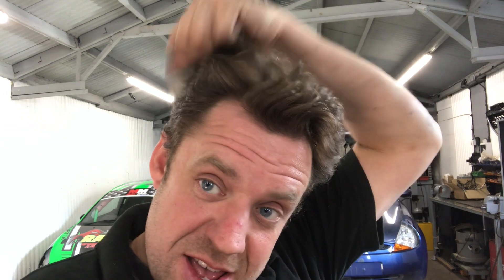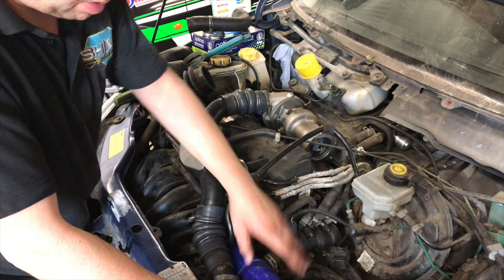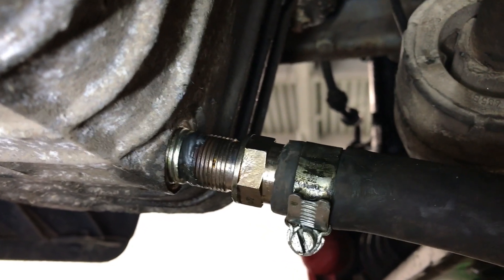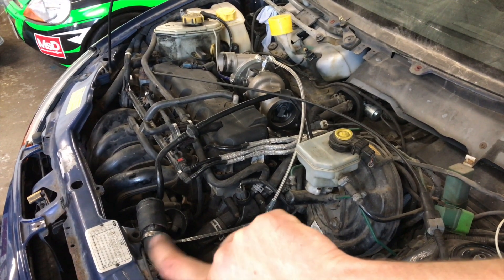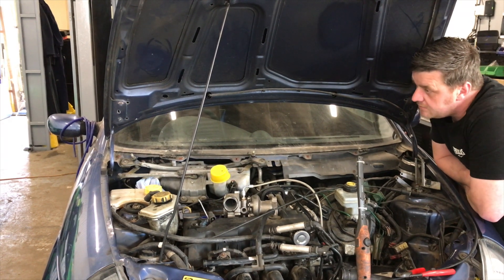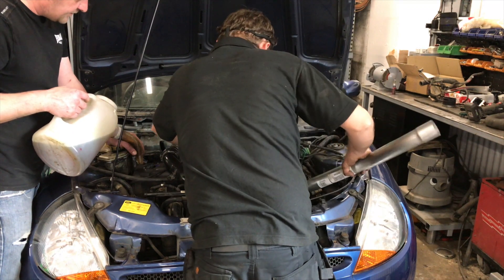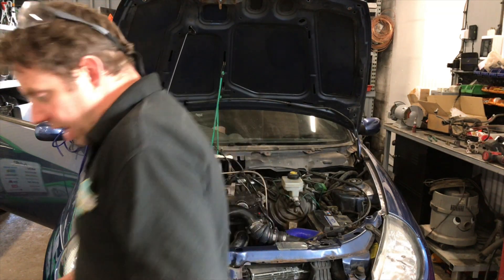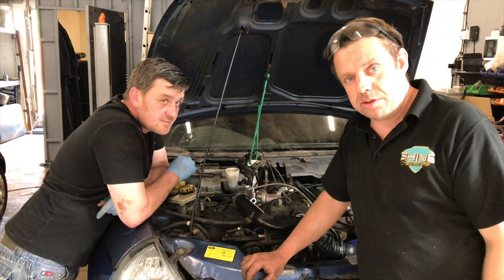Fitting a turbo to a non-turbo car. Using scrap.Intercooler plumbing. Ford KA sleeper build.. Part 7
Pluming in the intercooler from the scrap pile
So here we are attempting to fit a turbo (KO3) to a non-turbo charge car or non-aspirated car so can we make it .FIT. from bits from our scrap/junkpile cobble together on a budget . This is part six of our Ford KA sleeper build check out the playlist for the rest

Do you want to know more about Turbo‘s check out the channel Peak Performance Reviews